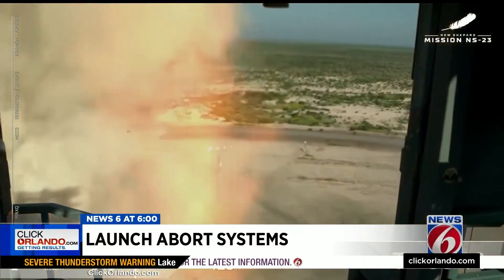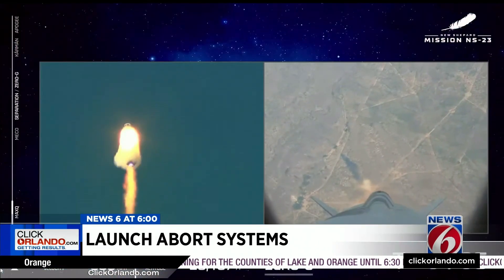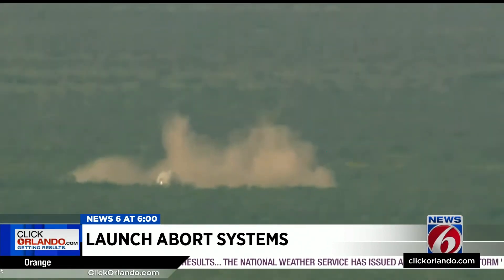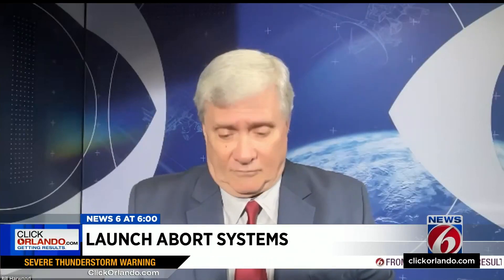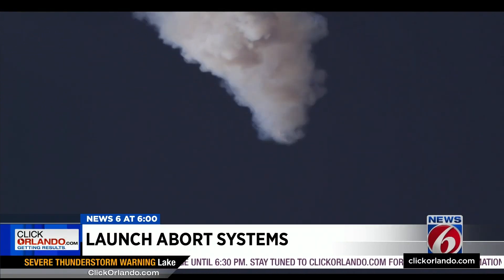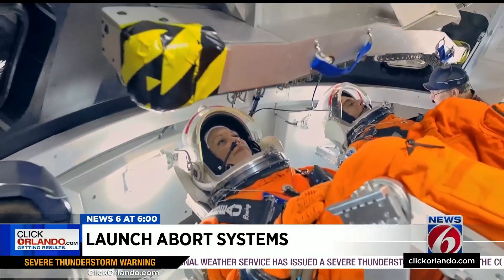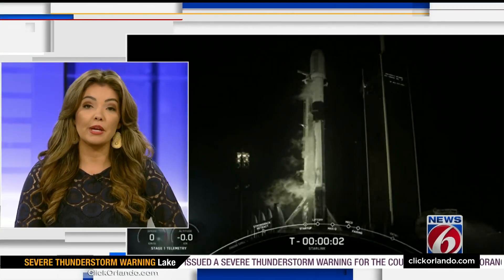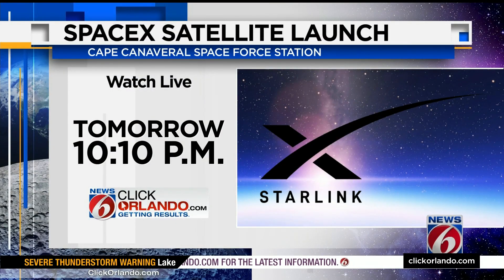Artemis builds in launch abort system ahead of future flights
A launch abort system has been built into the Artemis I moon rocket.